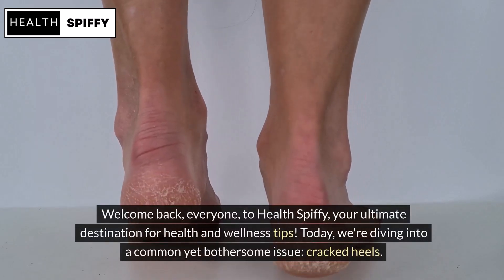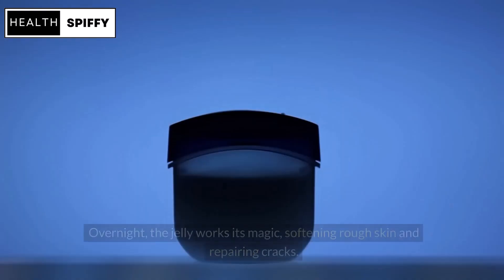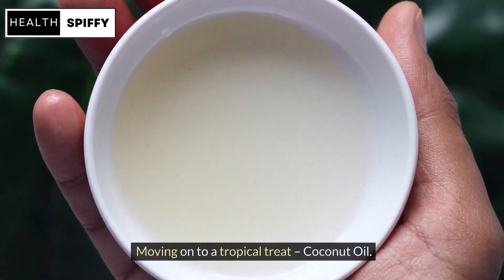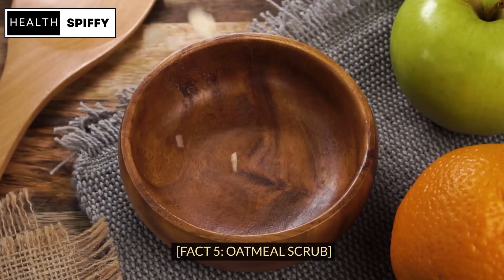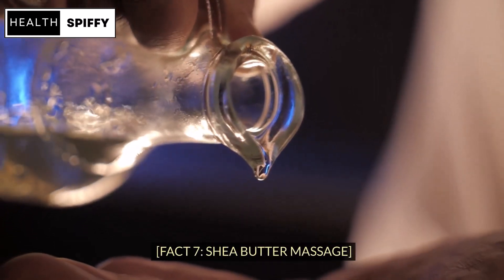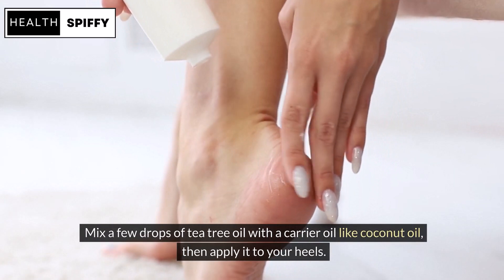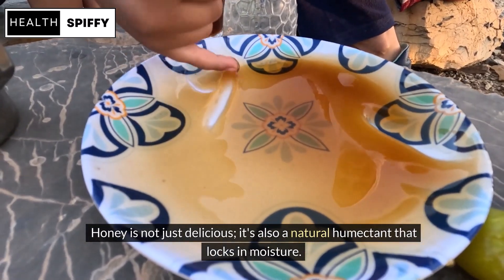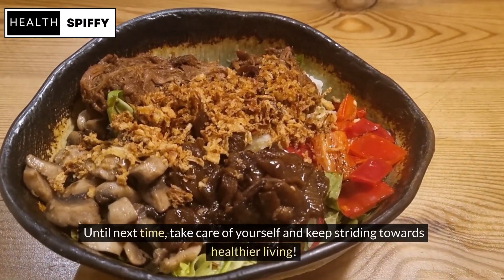10 Home Remedies To Remove Cracked Heels And Get Beautiful Feet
Welcome to Health Spiffy! Are cracked heels holding you back from flaunting beautiful feet? In this video, we reveal 10 effective home remedies to banish cracked heels and achieve gorgeous, healthy feet right at home!

Discover the power of natural ingredients like coconut oil, pumice stone, exfoliating scrubs, foot soaks, and more as we dive into practical DIY solutions for foot care. Say goodbye to dry, rough heels and hello to smoother, softer skin with these simple yet effective remedies.

Whether you're a fan of DIY foot spa sessions or looking for budget-friendly ways to pamper your feet, this video has something for everyone. Join Leo M as we explore holistic approaches to foot health and wellness.

Get ready to step into a world of beautiful feet with Health Spiffy!